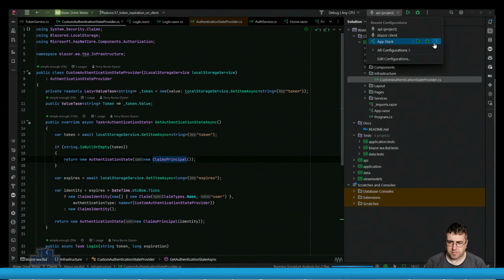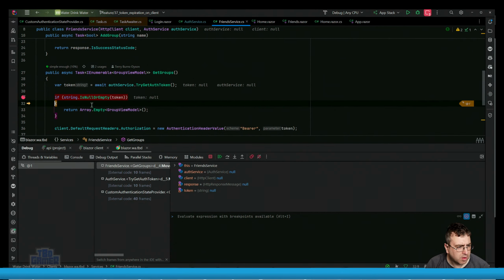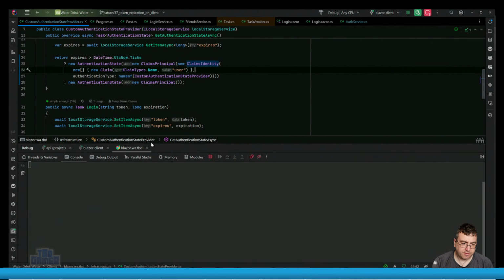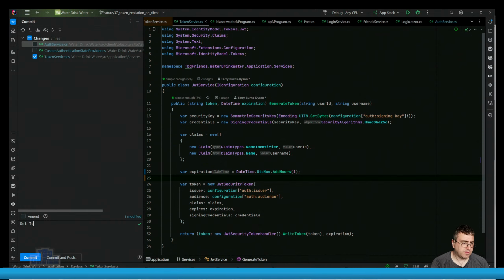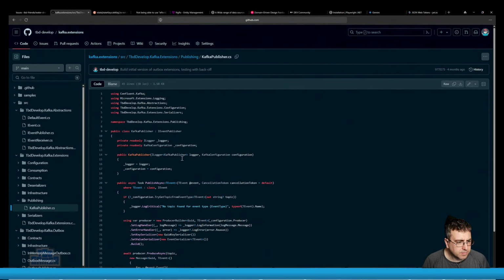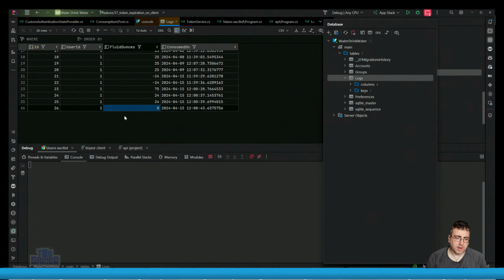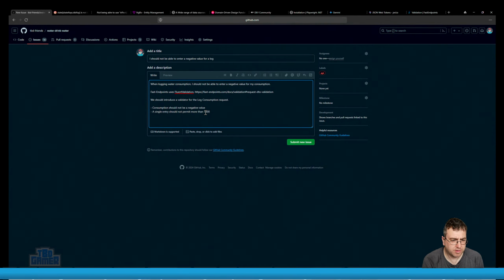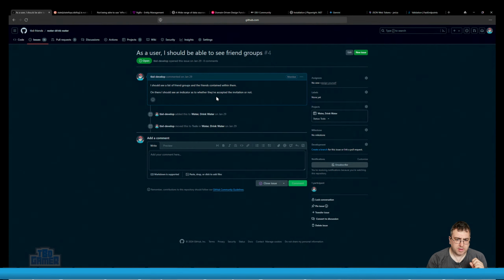Water, Drink Water. A viewer friendly stream project [C#/Angular/SQLite]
Returning to the viewer project, Water, Drink Water today we're going to continue seeing if we can't tighten up the authentication and get things working a little better overall.